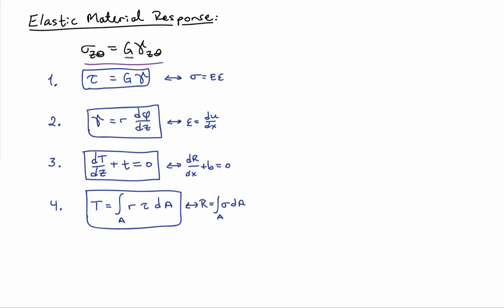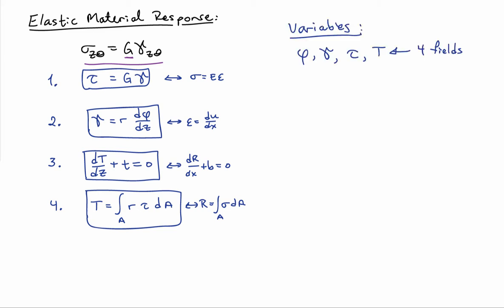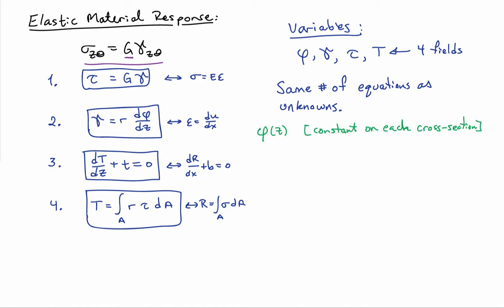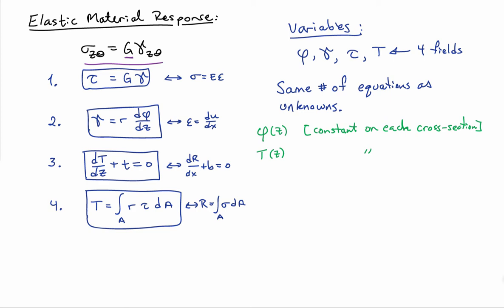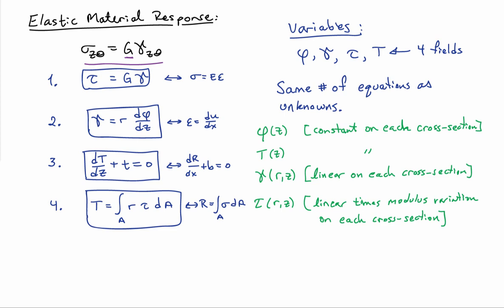(22A) Elastic Response: Complete governing Equations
Equations for elastic torsion